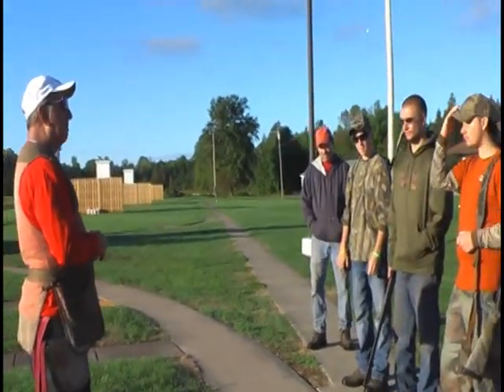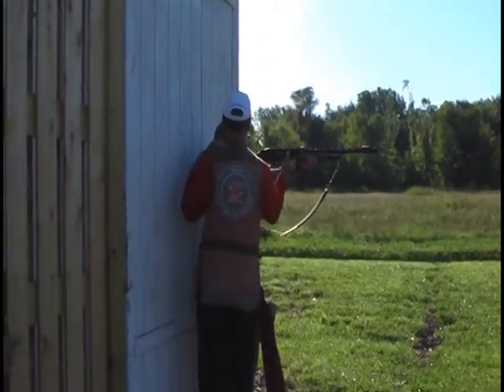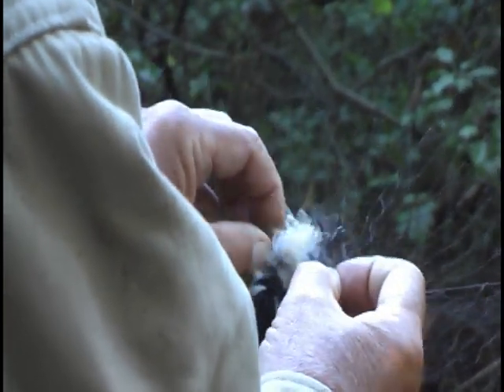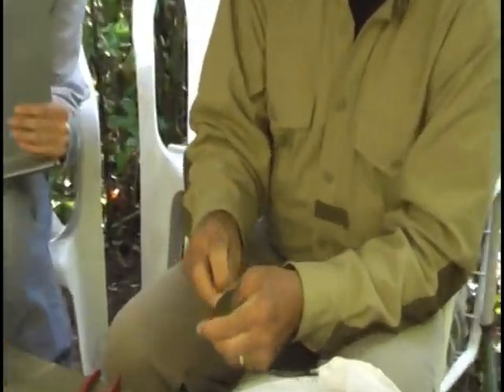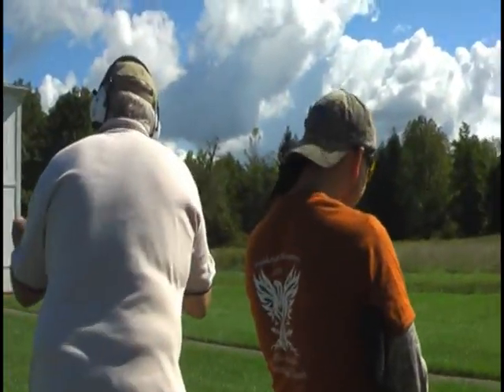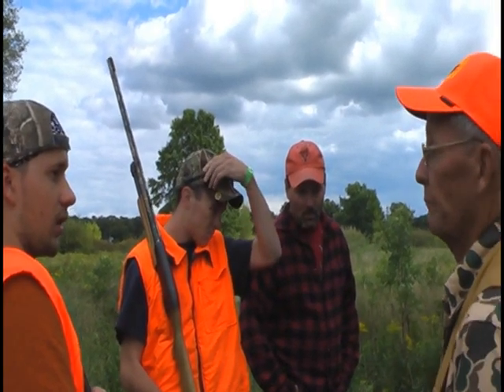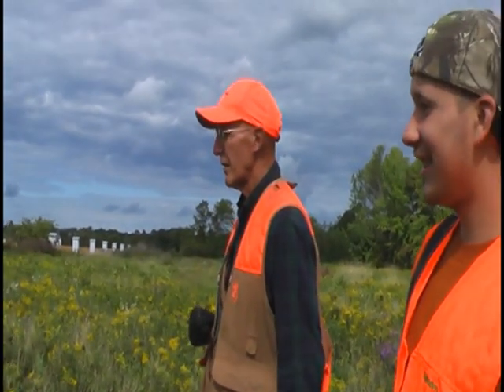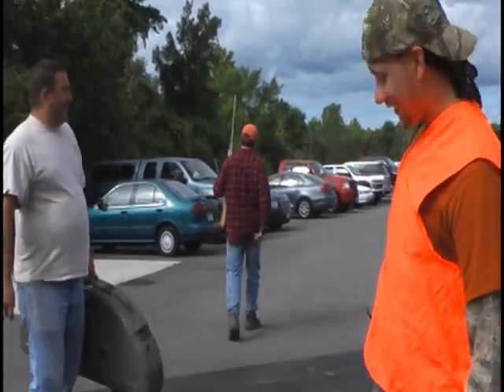Kenny's Pheasant hunt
On September 15th 2012 the 3F club in Lewiston N.Y. Hosted several young hunters for a day of outdoor activities.